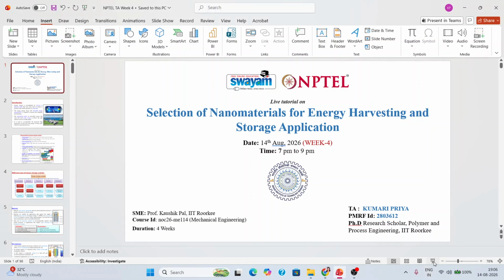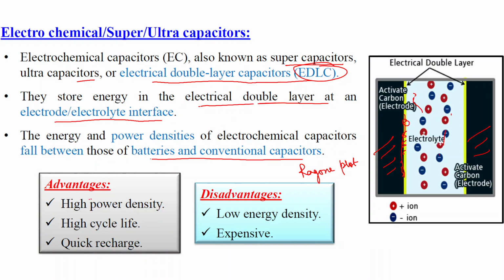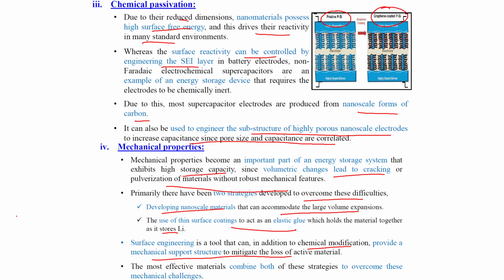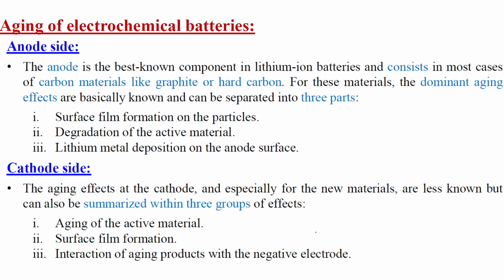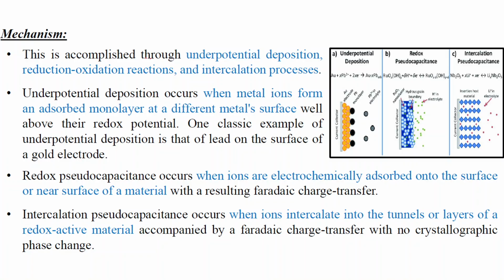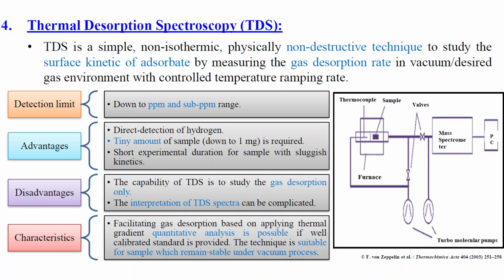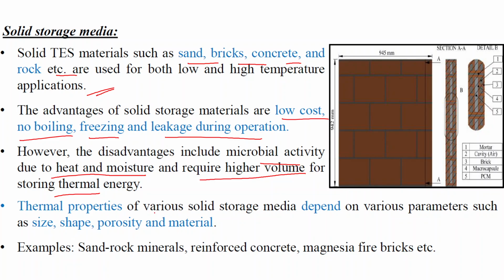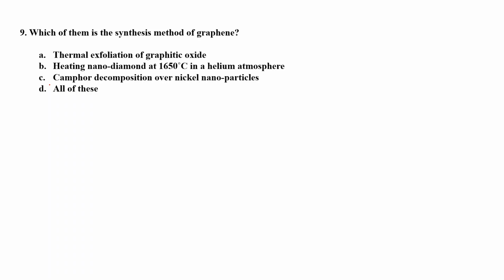NPTEL-Selection of Nanomaterials for Energy Harvesting and Storage Applications || Week 3 || PMRF TA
Course Instructor- Prof. Kaushik Pal (IIT Roorkee)